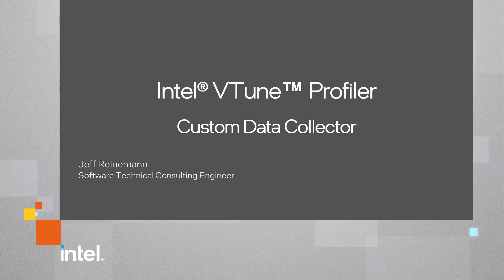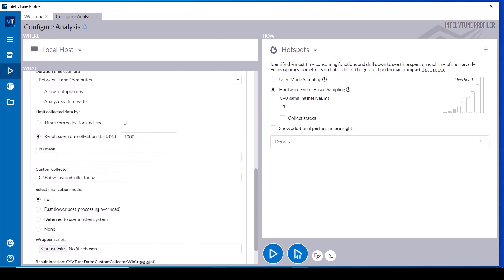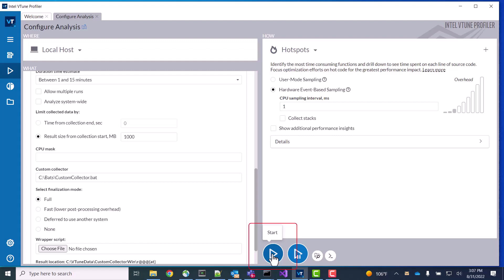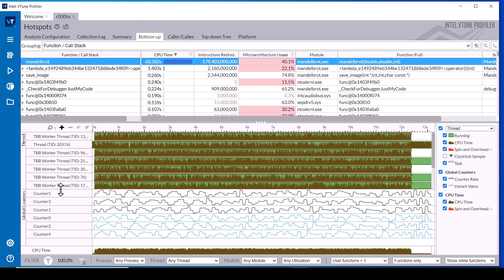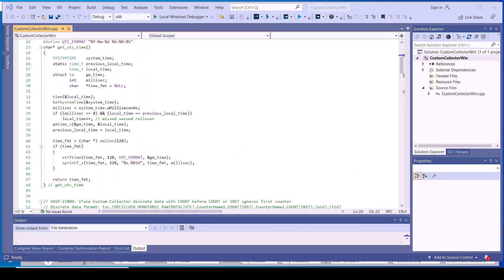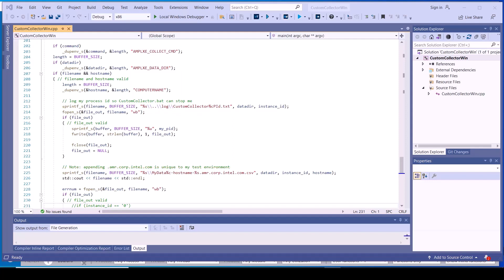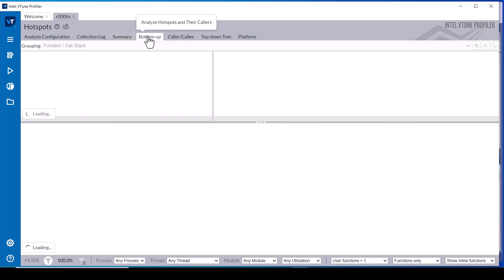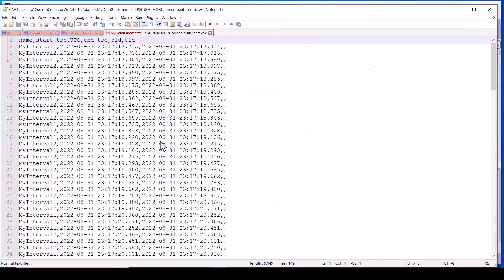Customize Data Collection for Intel® VTune™ Profiler Performance Analysis | Intel Software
This video demonstrates using Intel VTune Profiler together with a custom data collector to enable customized analysis.

It will demonstrate configuring the custom data collector to interact with the VTune data collection, and injecting custom data after collection has completed.
It also showcases how to augment regular hardware events-based sampling data and hotspot analysis data with your custom data collection results.

The Intel VTune Profiler provides the ability to augment performance analysis types such as the ones listed here:
• hotspots analysis to detect the functions that are consuming the most processor time
• threading analysis to analyze locks and waits such as semaphores, mutexes, and I/O waits
• system overview to explore system resource utilization
• HPC performance characterization to analyze compute intensive applications, memory access, and vectorization
• I/O analysis to analyze disk, network, and system bus throughput and latency
• micro-architecture exploration to identify processor instruction execution pipeline bottlenecks
• memory consumption and access analysis
• GPU offload analysis.
You can add your own application specific data points and inject them into the VTune Profiler results view. You can then interact with it the same way you are accustomed to.
Examples we will cover include:
• generating the timestamp for each data line in the custom data file using time and get system time calls.
• implementation of writing the discrete data types instantaneous value and count rate to the custom data file.
• using the system and VTune Profiler environment variables to format the full path name to the custom data file for this collection instance.
• Integrating custom data has been collected by other profiling techniques.